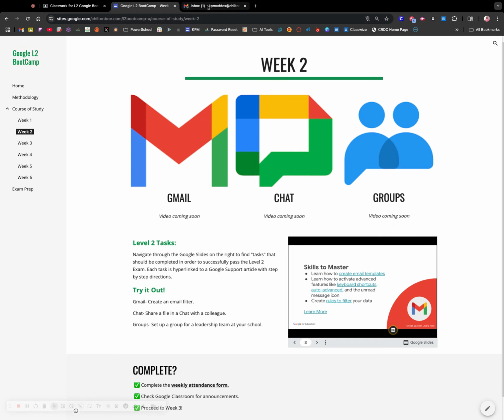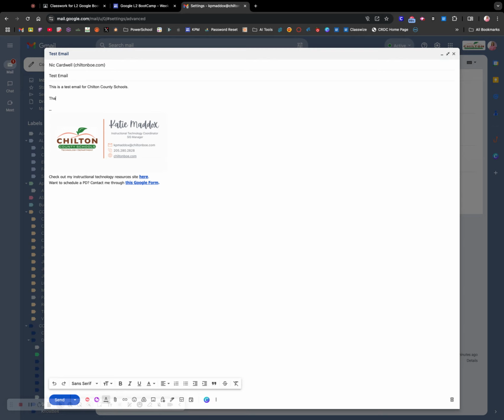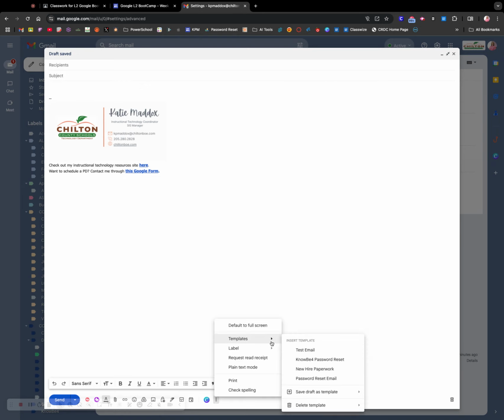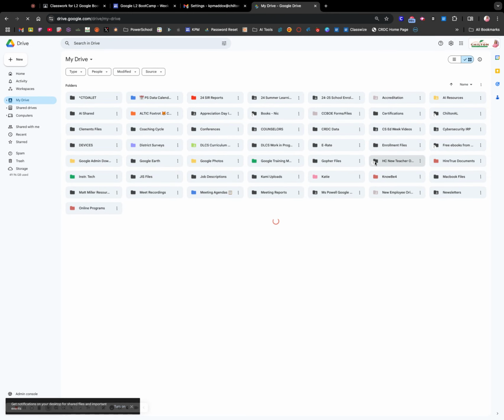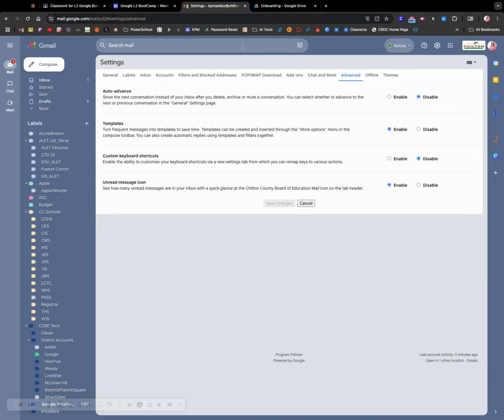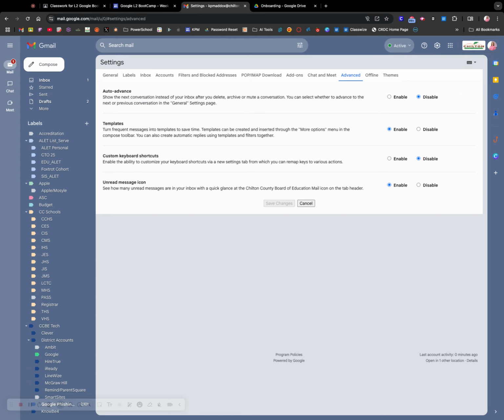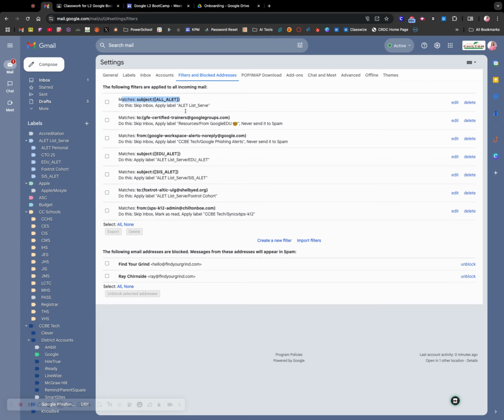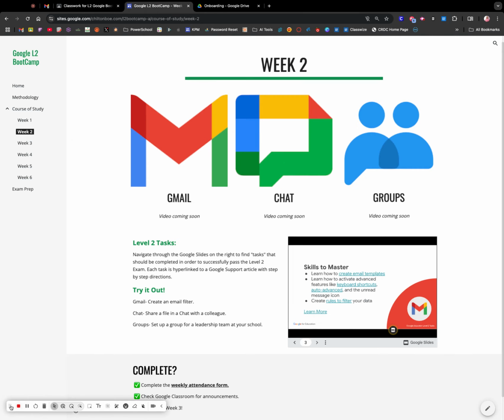Level 2 Google BootCamp: Gmail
Learn how to create email templates, activate advanced features like keyboard shortcuts, auto-advanced, and the unread message icon and create rules to filter your data.